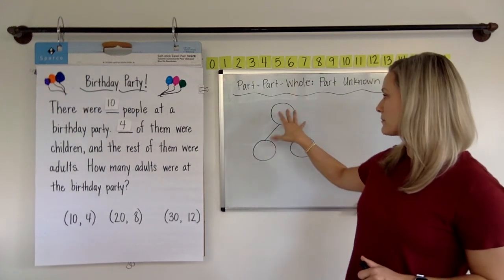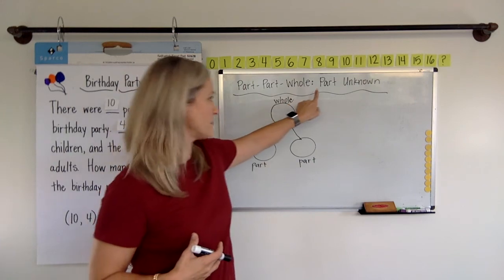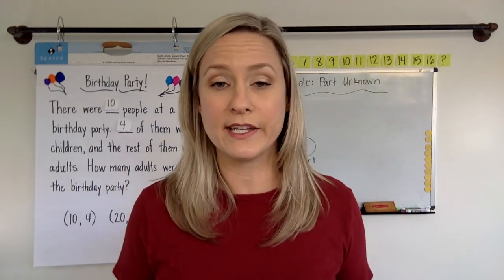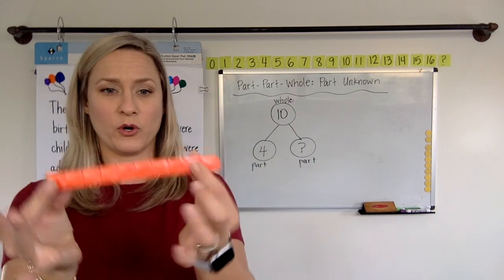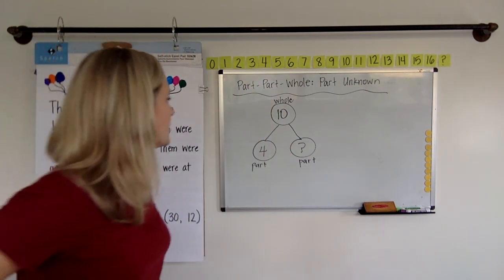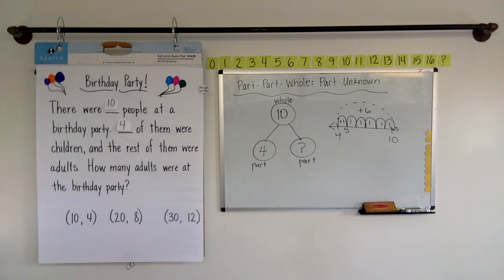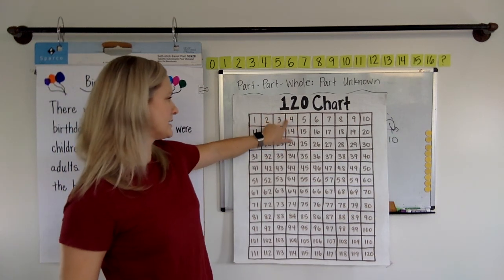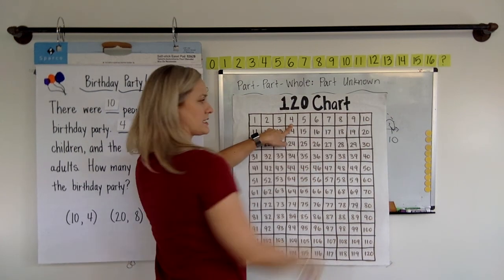Birthday Party: Parent Video (1st Grade) PPW-PU